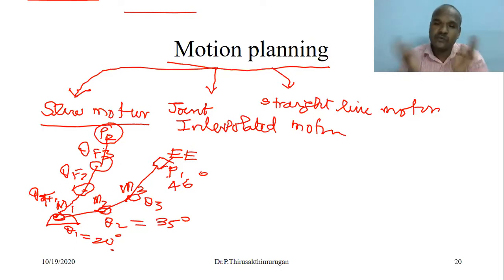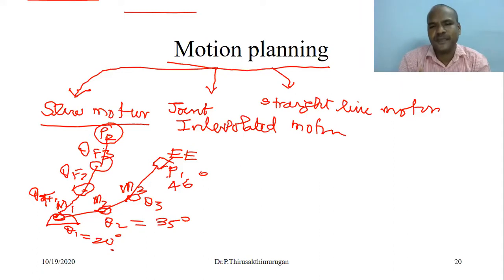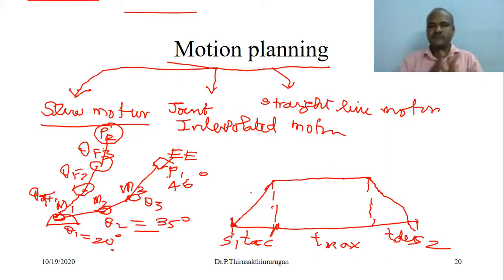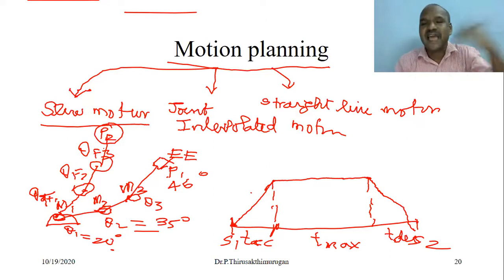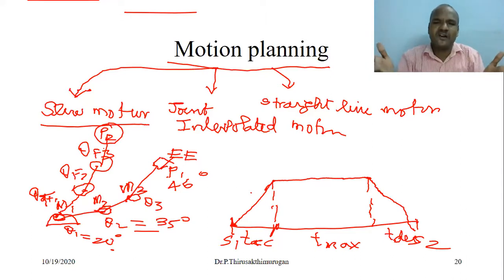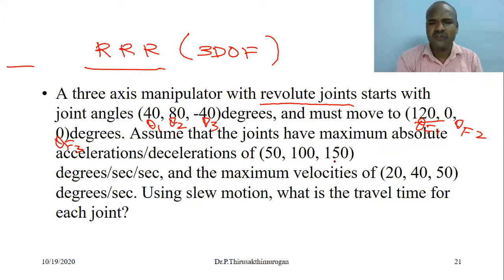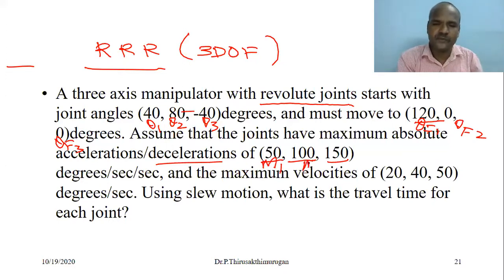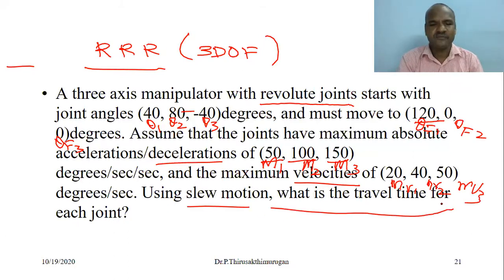Robot motion analysis